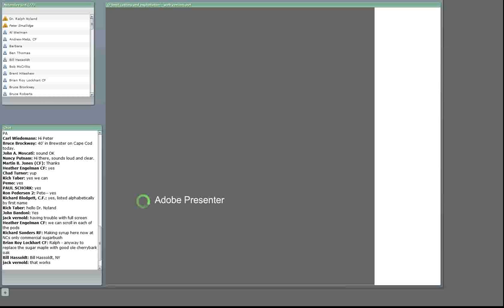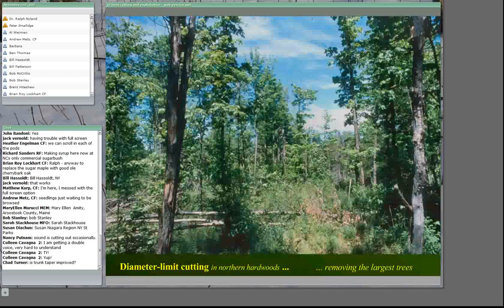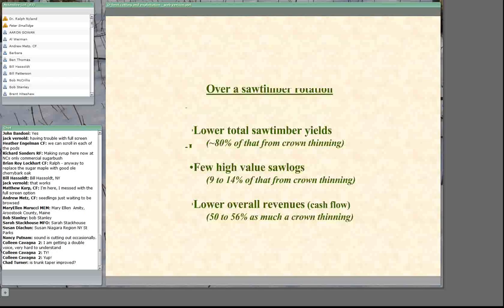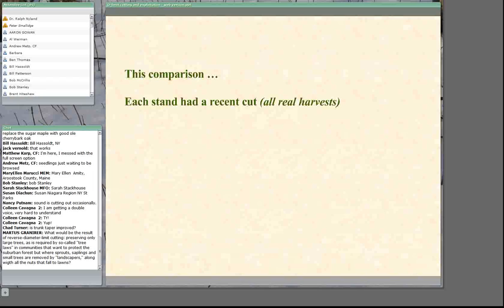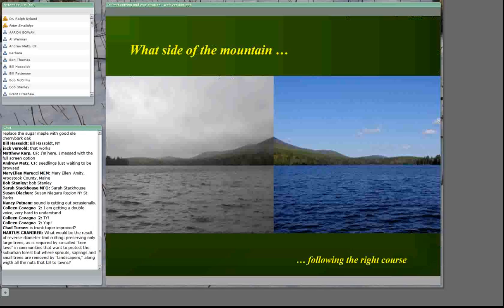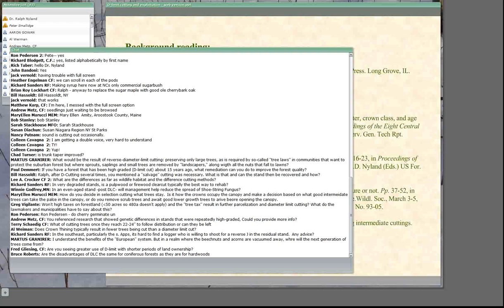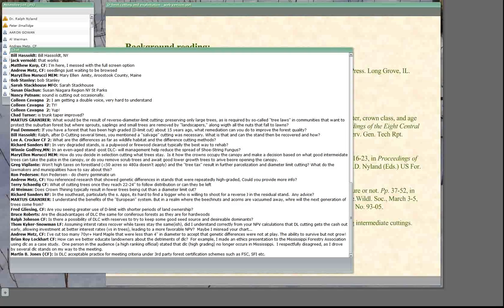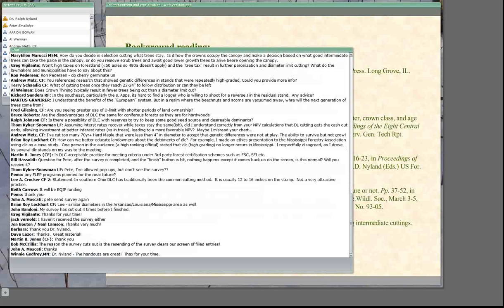Diameter-Limit Cutting and Exploitation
An unsustainable forest harvesting practice, diameter-limit cutting, has been recognized in several scientific studies for its exploitive effects on forest growth and productivity.  Join Dr. Ralph Nyland, Distinguished Service Professor of Silviculture at SUNY College of Environment Science and Forestry, on Wednesday February 18th, 2009 for a webinar on "Diameter-limit Cutting and Exploitation."  The webinar will address the correct role of silviculture relative to the negative impacts of diameter-limit cutting on forest growth, yield, and value.  Dr. Nyland has researched and written broadly about this subject.  He is the author of numerous articles, bulletins, and the textbook: "Silviculture - Concepts and Applications."